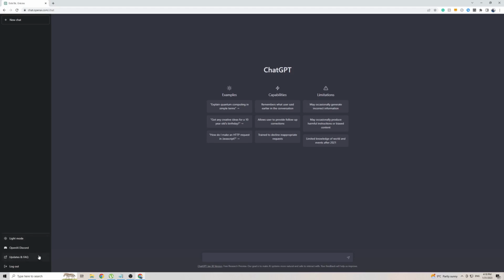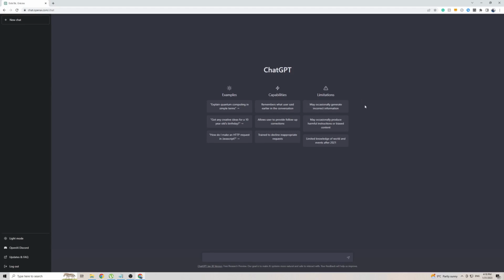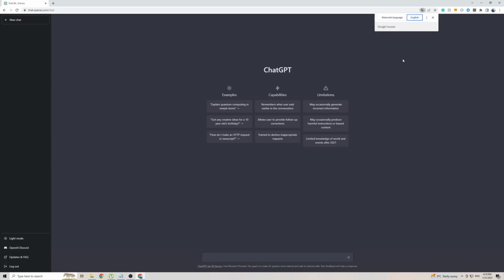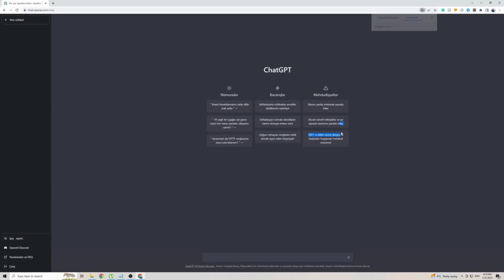How to Use Chat GPT in Azerbaijani in 2024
In this short video, I'll be walking you through the entire process of using ChatGPT in the Azerbaijani language. By the end, you'll know how to change the language on ChatGPT to Azerbaijani as well as how to write with ChatGPT in that same language.